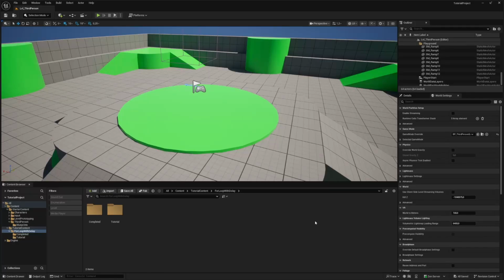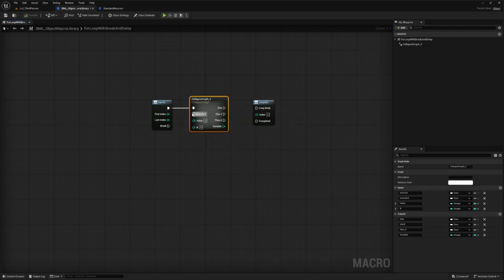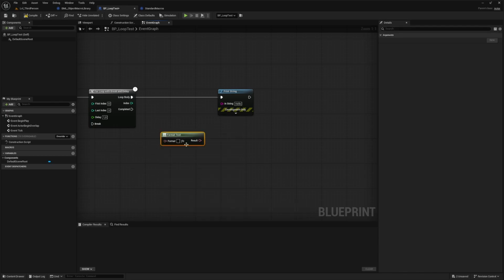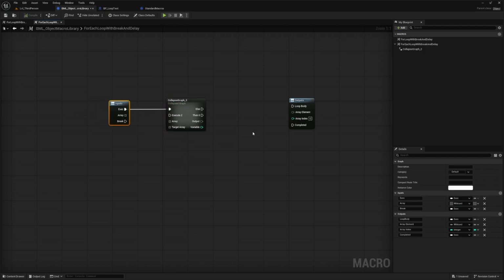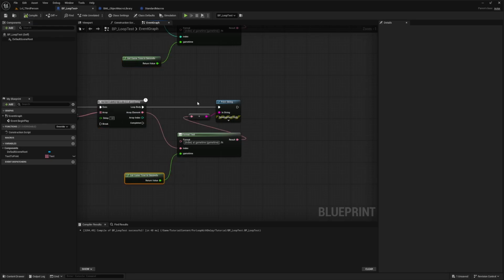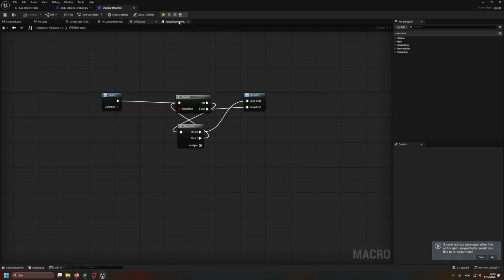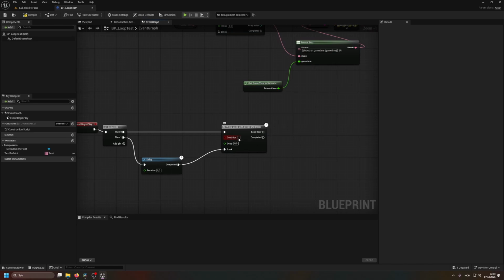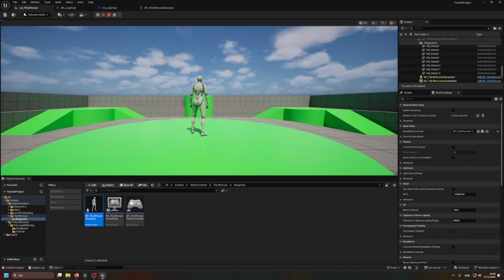Loop Guide in Unreal Engine: For / ForEach / While loops + Break & Delay in Custom macro library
A short and simple way to add delay to For and ForEach loops, and delay+break to while loop in a custom macro library that can be used on all object classes.

0:00 Intro
0:15 Custom macro library
0:45 ForLoopWithBreakAndDelay
3:00 Make a test actor
4:39 ForEachLoopWithBreakAndDelay
8:13 WhileLoopWithBreakAndDelay
12:36 Make a test widget blueprint
13:46 Outro